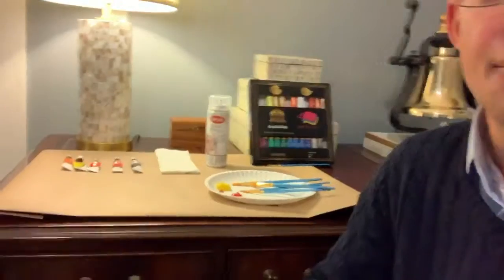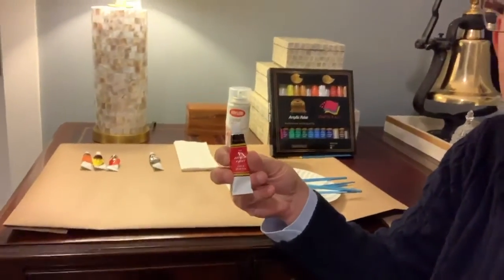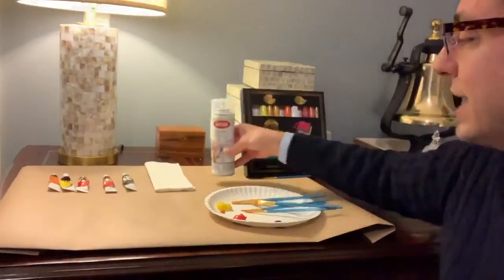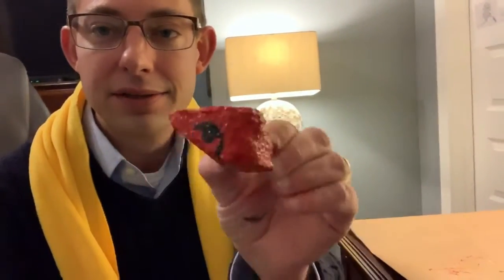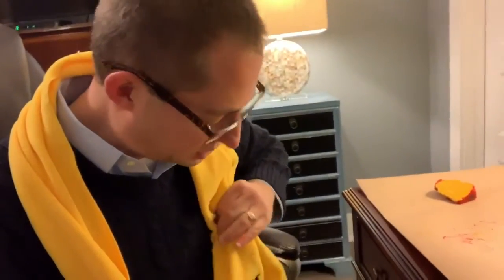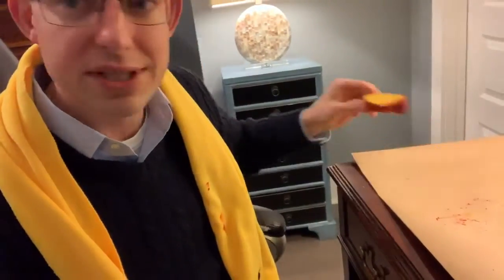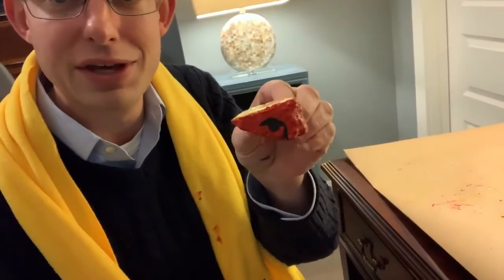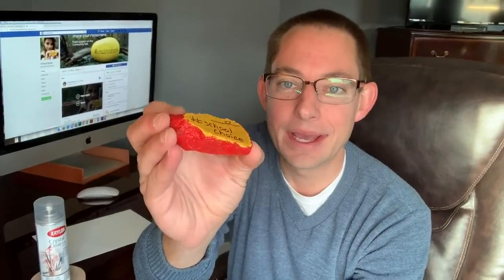School Choice Rocks – For Real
Students and teachers at the Pennsylvania Virtual Charter School came up with a clever and fun way to spread that message. They are encouraging supporters to take rocks – like the ones you find outside – and paint them, decorate them, and place them in creative places for people to discover.